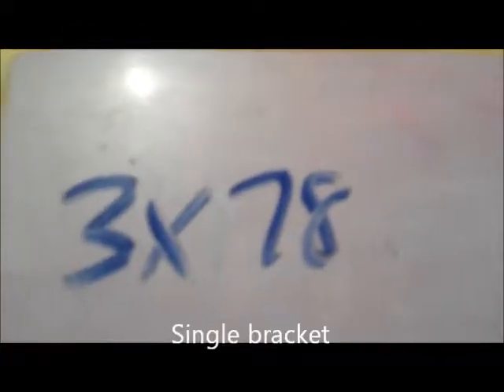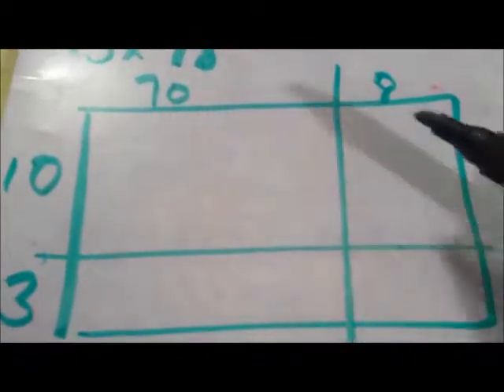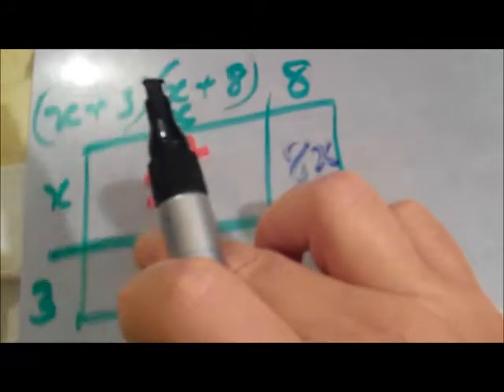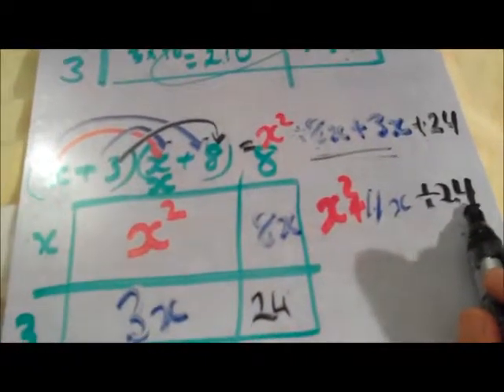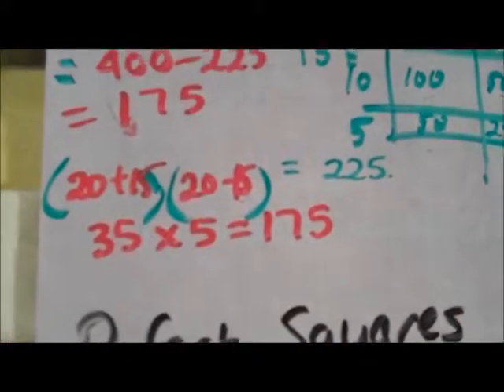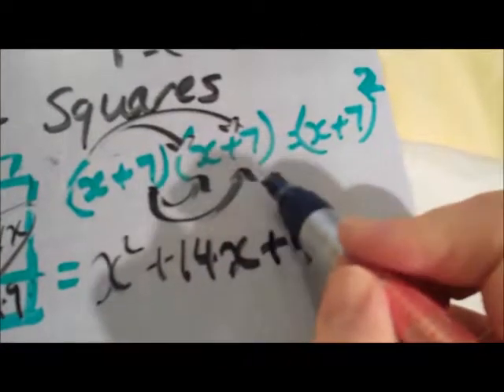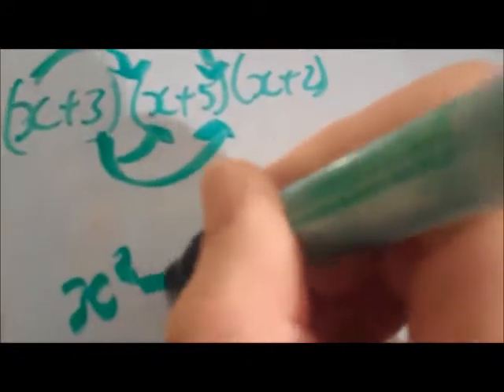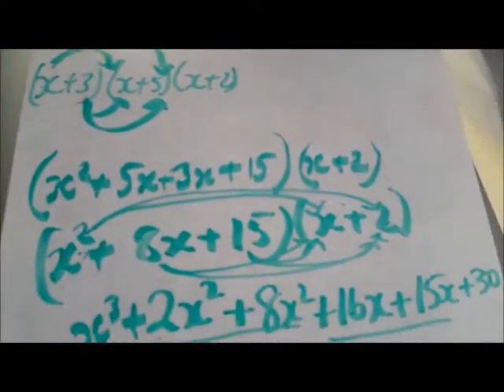year 10 expanding brackets DOTS perfect squares